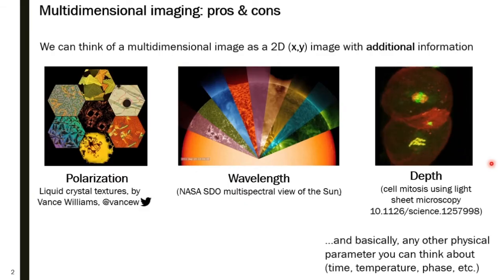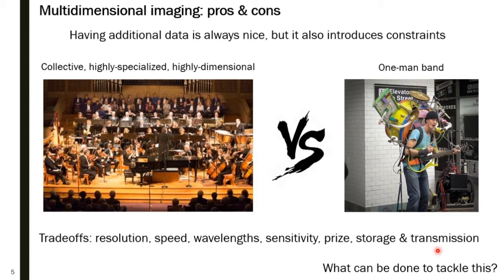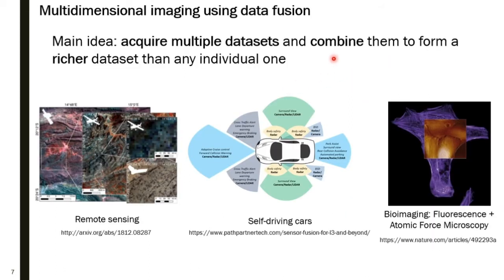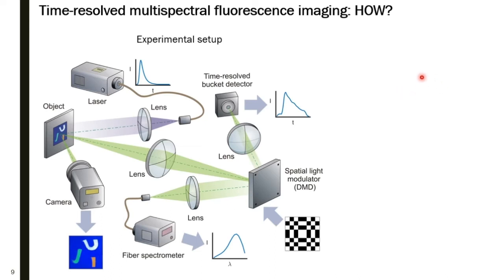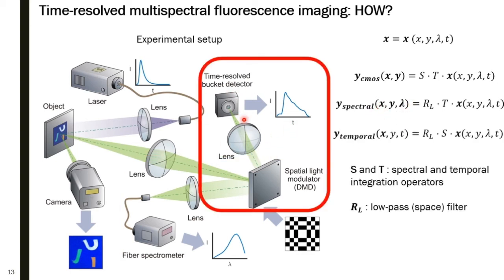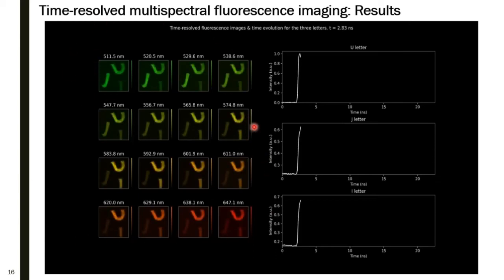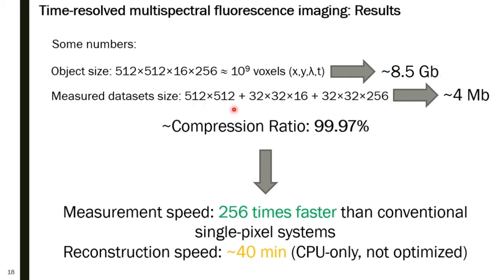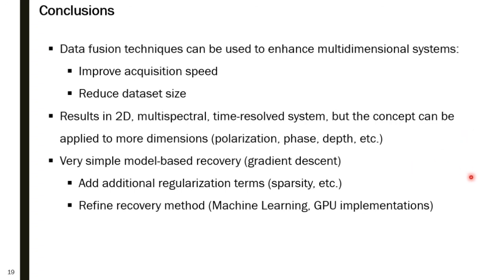Giga-voxel multidimensional fluorescence imaging combining single-pixel detection and data fusion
Short talk talking about the results published in